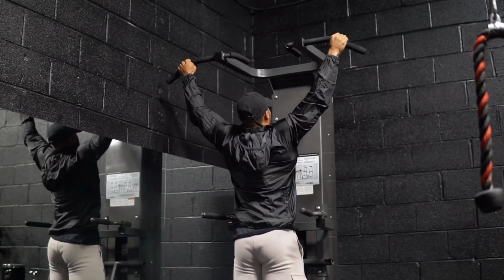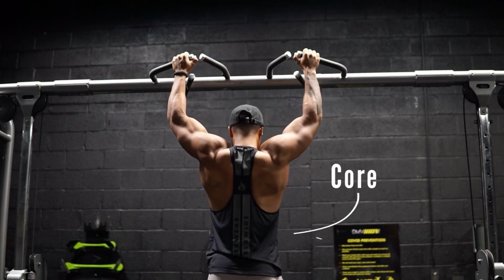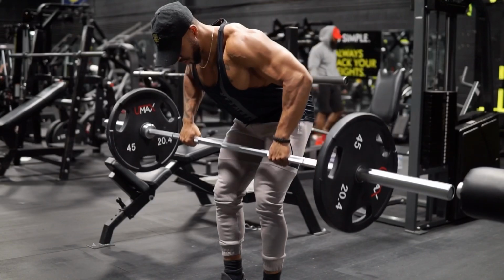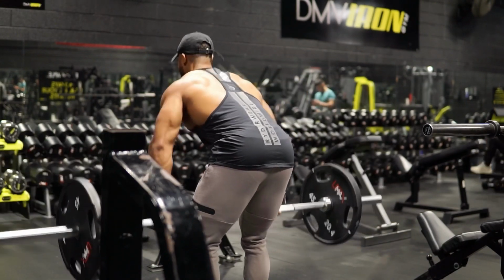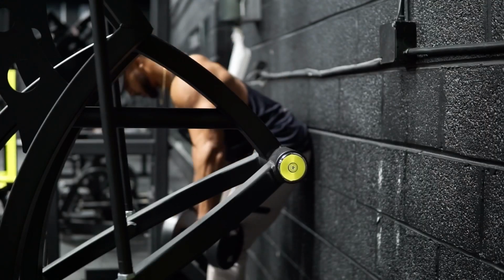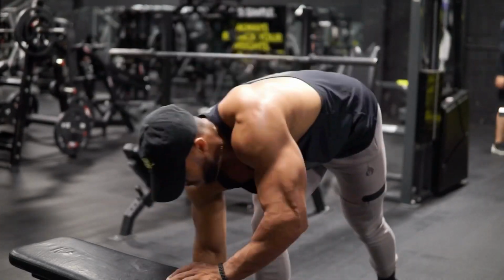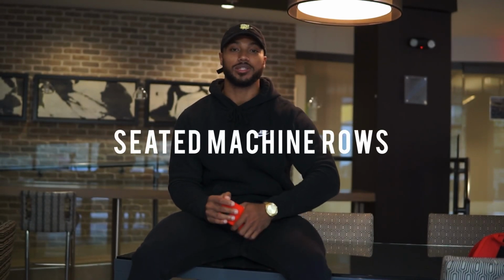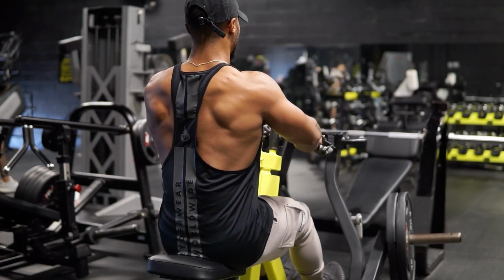BIGGER BACK | How to... | OkAve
These tips will help you grow a well proportioned and strong back. Nothing tricky or out of the norm. Just old school techniques and exercises that have helped me along the way.